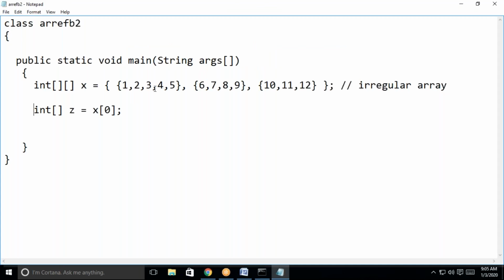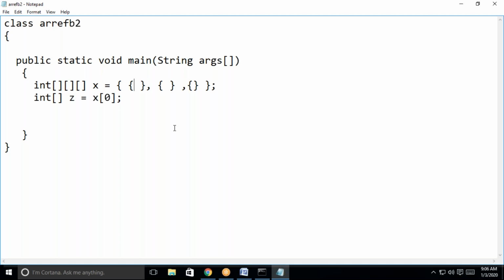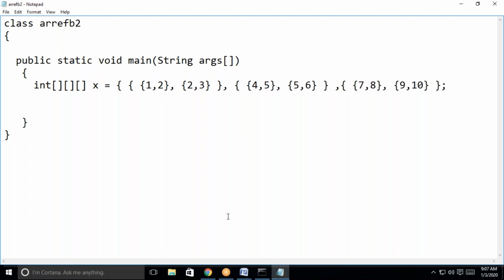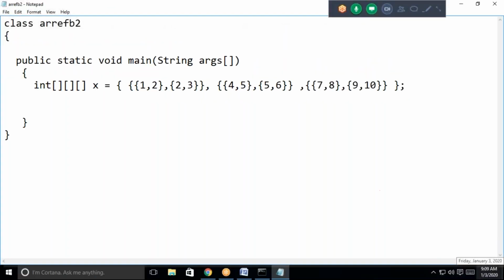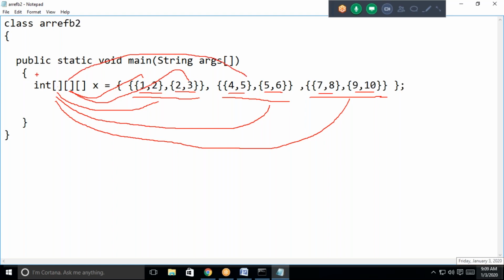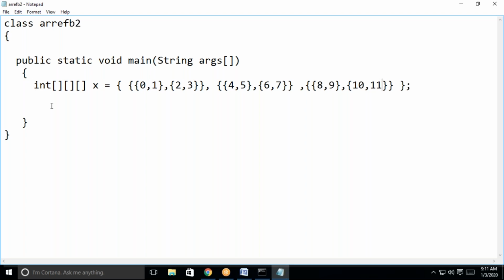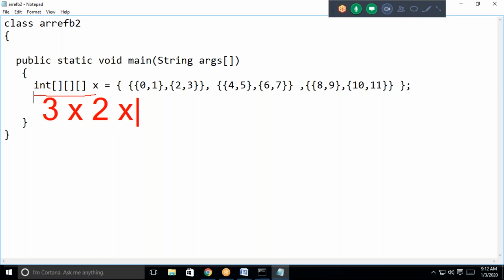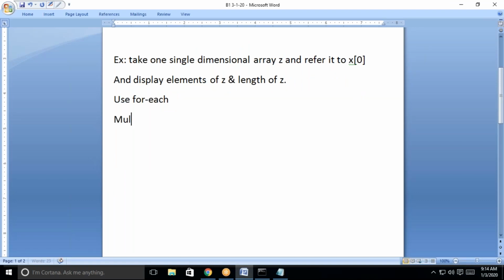Multi dimensional Arrays